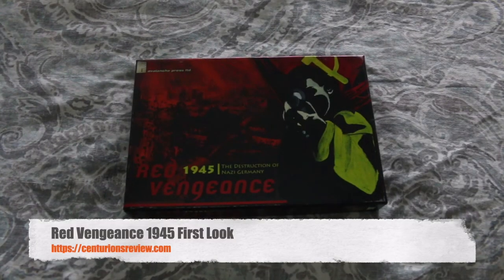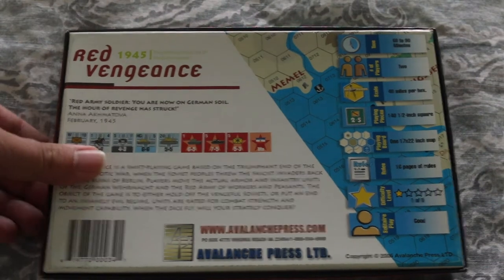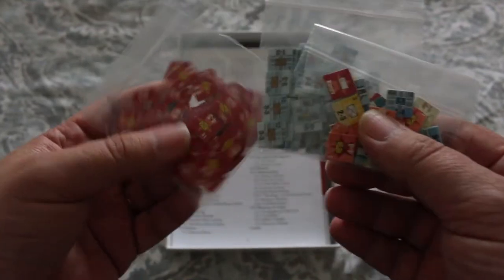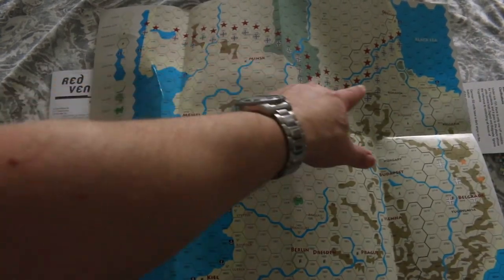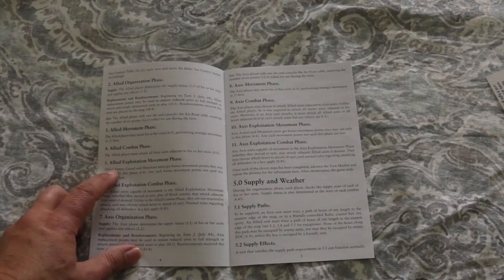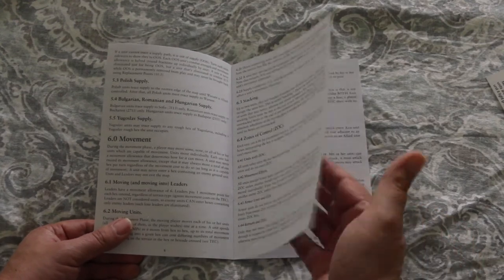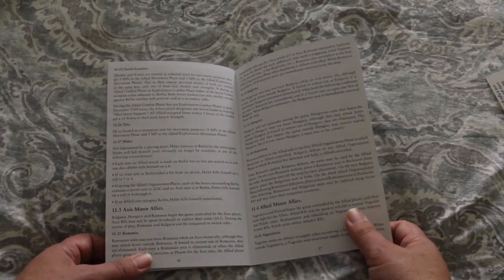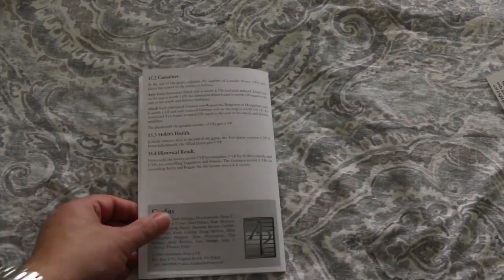Red Vengeance 1945 First Look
A first look at the small box game Red Vengeance 1945 from Avalanche Press.  It's about the End of the East Front campaign.